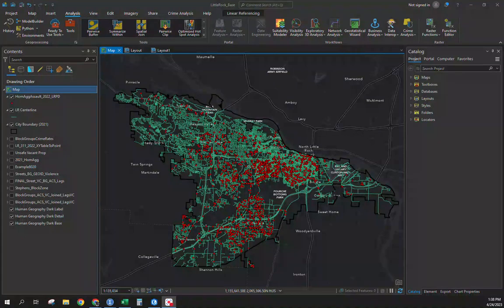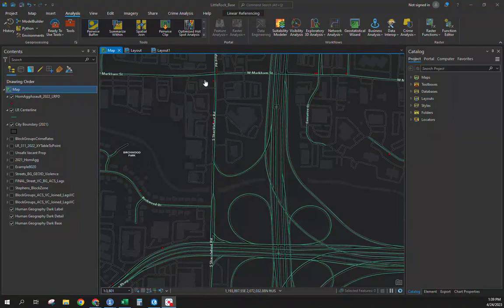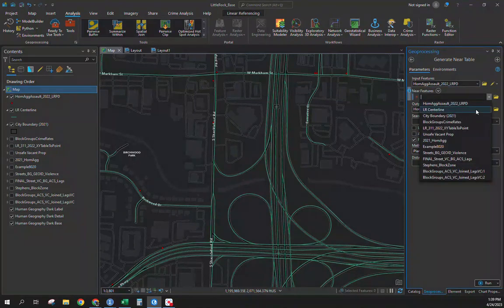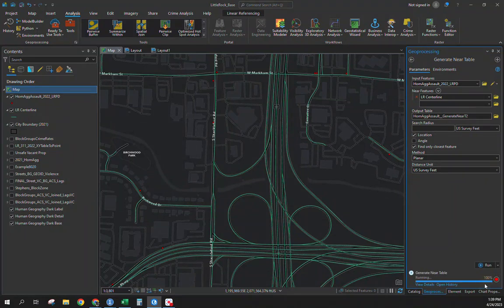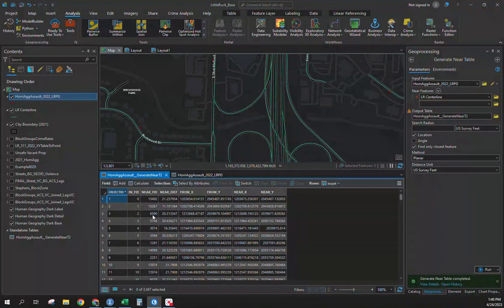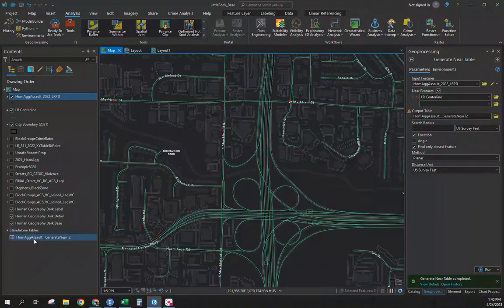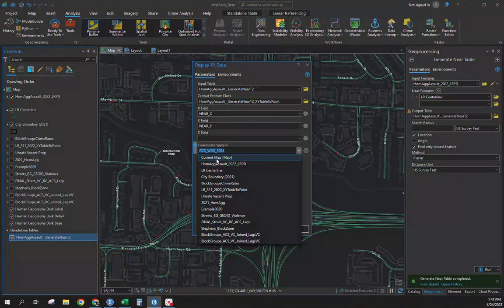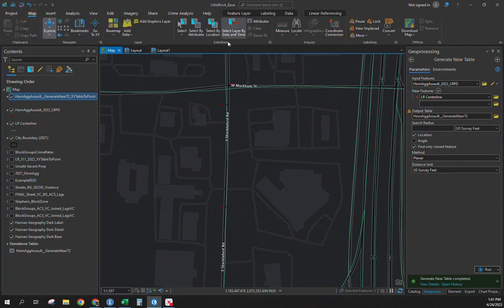ArcGIS Pro: Generate Near Table to move offset crime points to street centerline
The video covers how to use the Generate Near Table to move the crime points that are offset to the street centerline. Once the Near Table is generated, display XY coordinates on the table. The FIDs allow for identification in the original files if you wanted to join/merge back in the crime and/or street data. From here you could get a count of violent crimes by street segment.